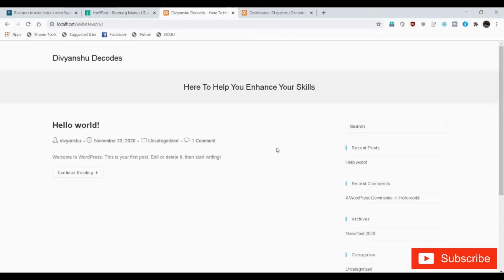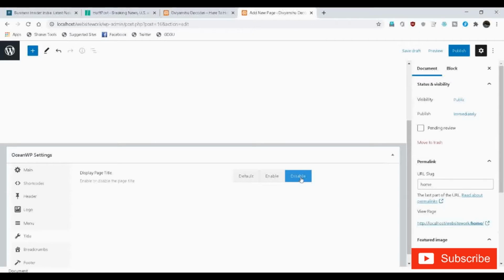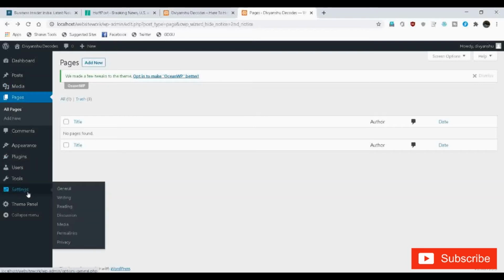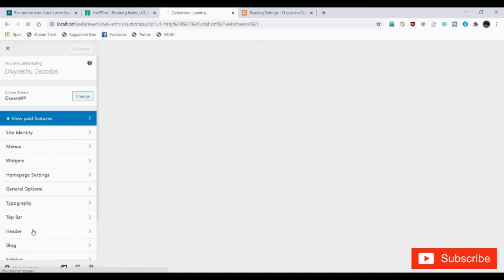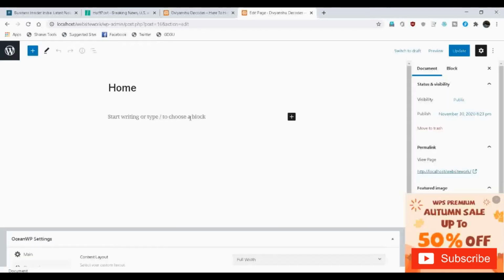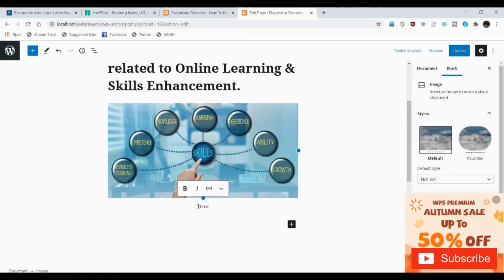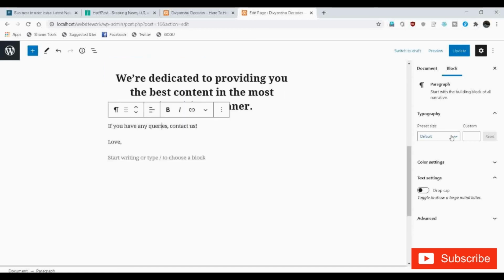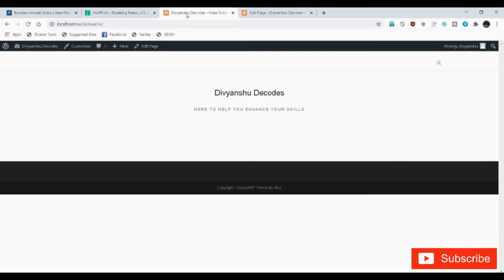How to Create and Setup Homepage in WordPress | WordPress Tutorial 6 | Divyanshu Decodes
How to Create and Setup Homepage in WordPress | Set any page as Homepage | Design Homepage for you website | WordPress Tutorial 6 | Divyanshu Decodes |

Watch this video till the end to understand:
1) How to create a Homepage in WordPress?
2) How to set any page as Homepage?
3) How to design Homepage for your website?
4) Understand the difference between Static and Dynamic Homepages.

In this video, I'm explaining each of these topics in a detailed and concised manner for your better understanding. This is the sixth video of the course "Create a website using WordPress."

This entire exclusive tutorial series will guide you to design and develop any type of websites successfully. This course has been designed with an aim to provide you the maximum benefit in the limited span of time.